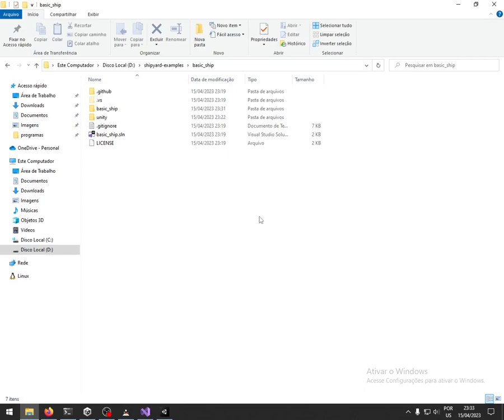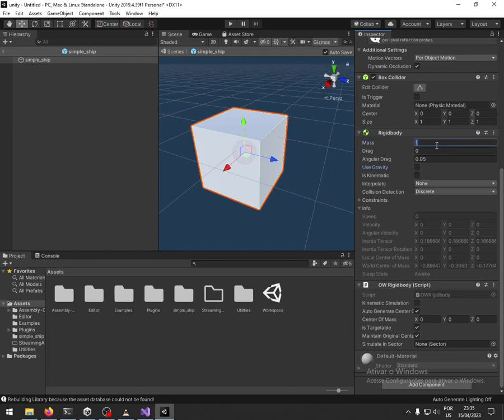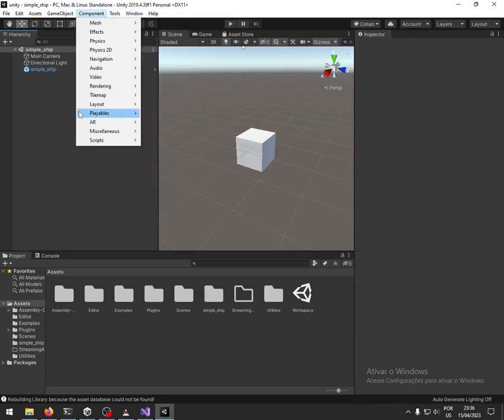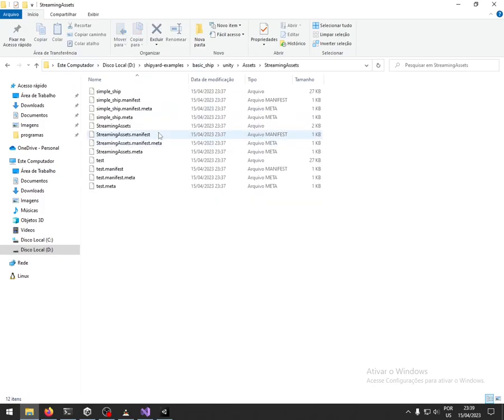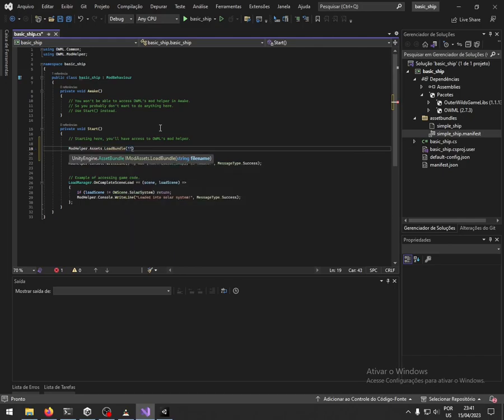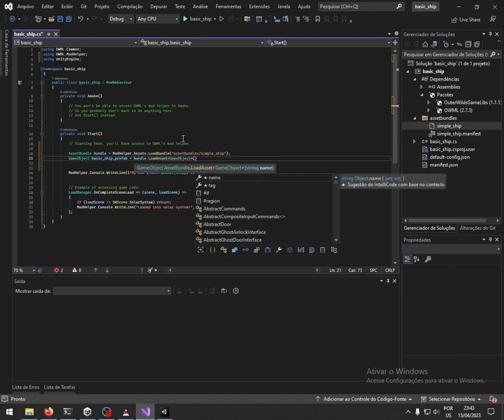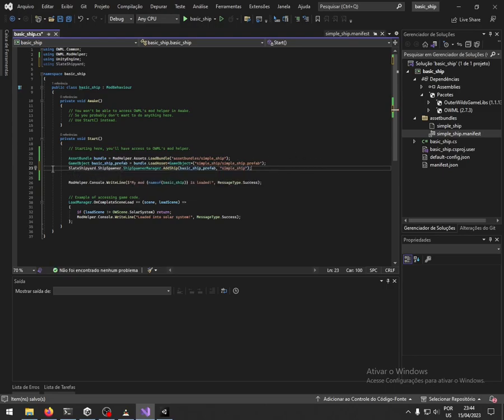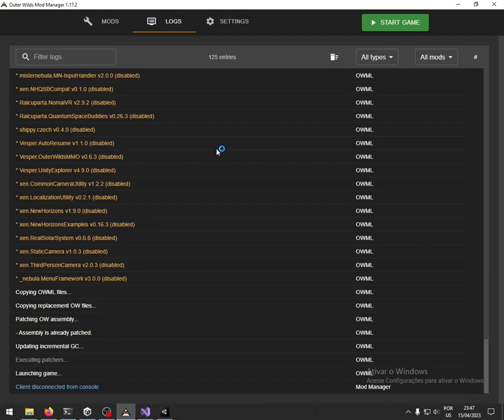Slate's Shipyard Tutorial - Ep 1 - Creating The Most Basic Spawnable Object